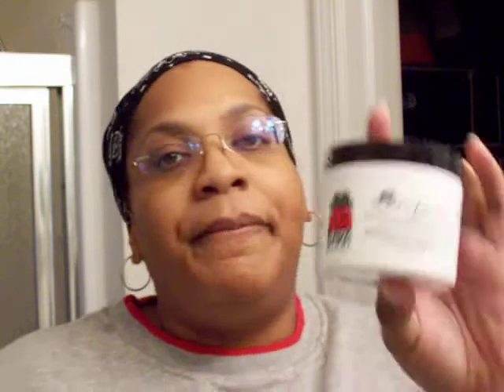Vlog 8 - A Natural Relaxer...for my UBER tight coils???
Found Baka Beauty online.  It claims to be a natural relaxer.  If it can relax my "UBER-tight coiled new growth", I'm sold.  Have you used it?  Let me know.